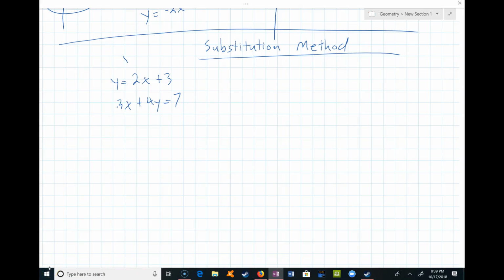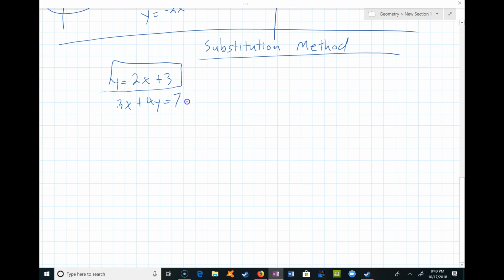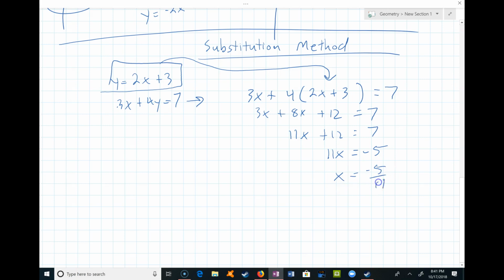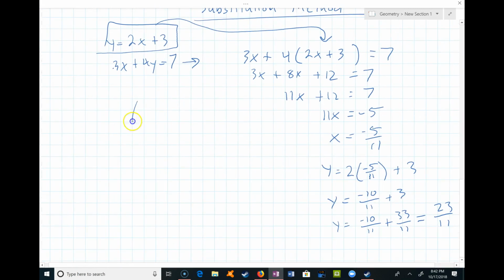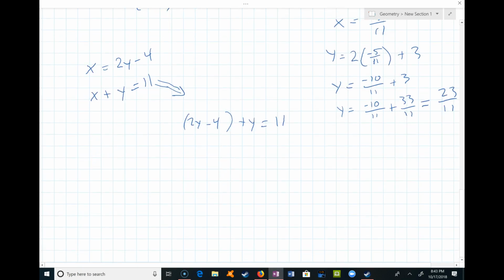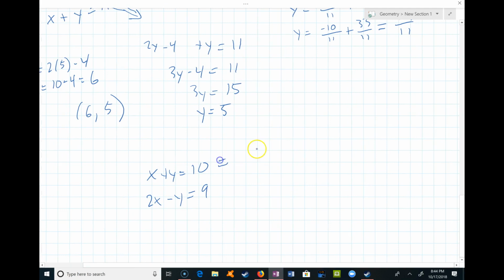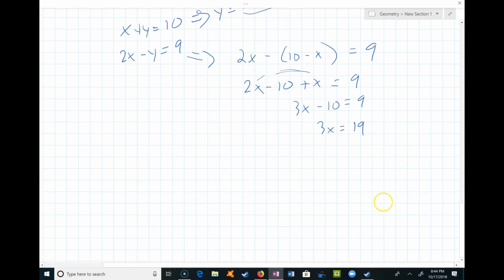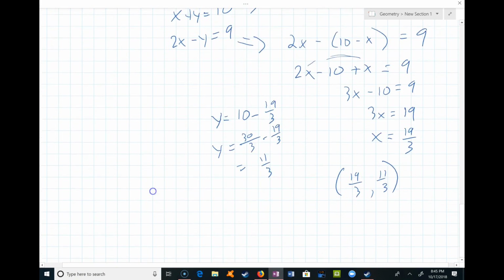Math 140 Ep. 5.2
Solving systems of equations with the substitution method